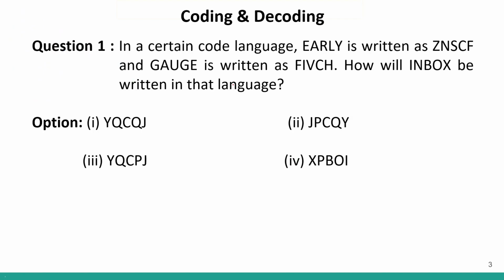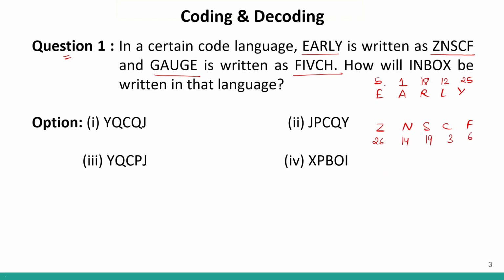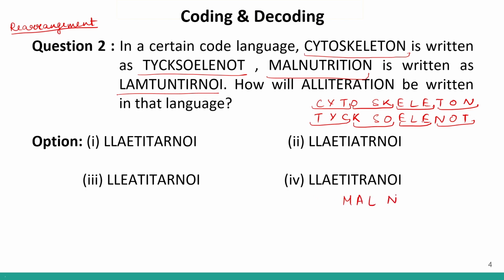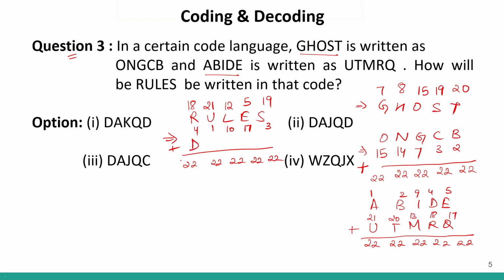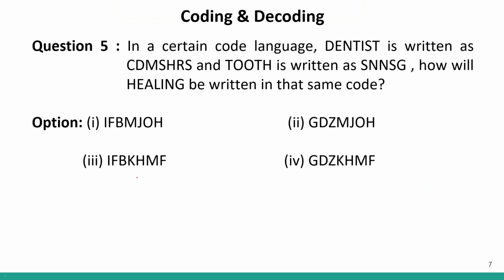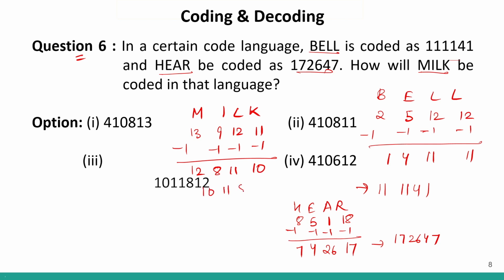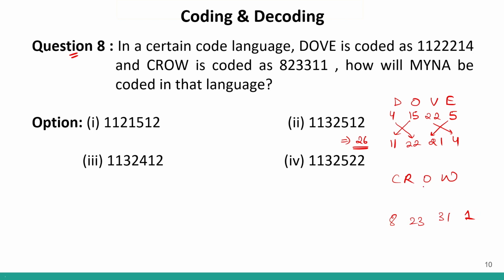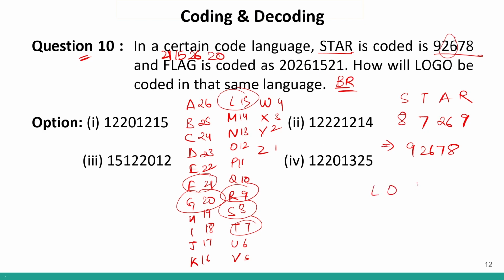Mastering Problem Solving Tactics in Coding Decoding Part 2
Subject: Logical Reasoning
Programme Name: Coding and Decoding
Course Name: CLAT

📡 Key Features:
Syllabus-focused Content